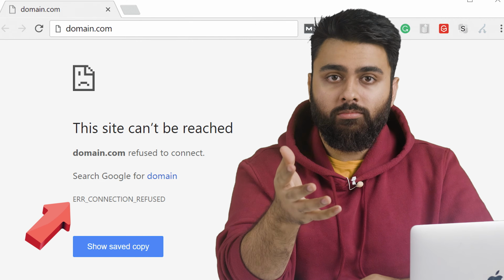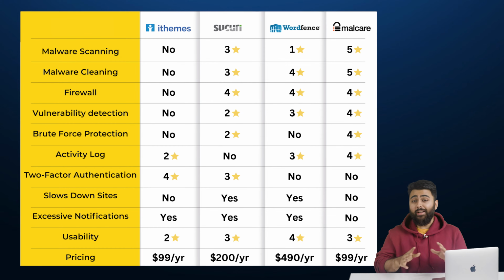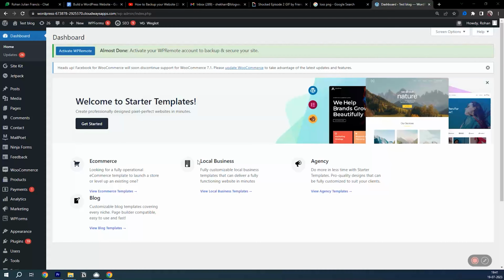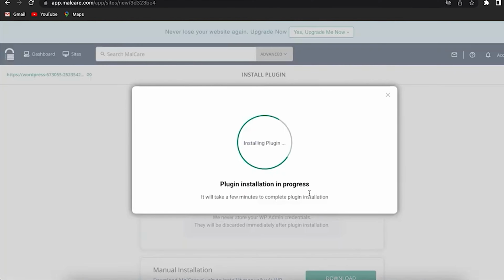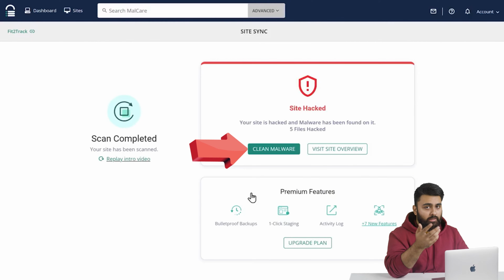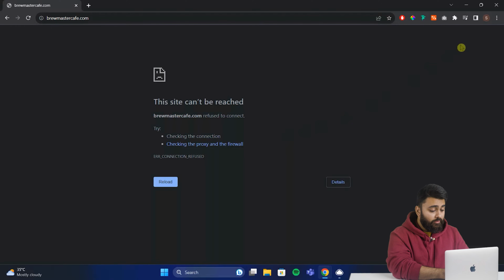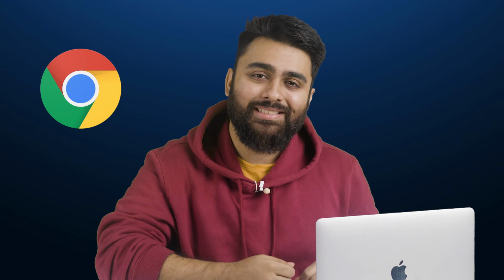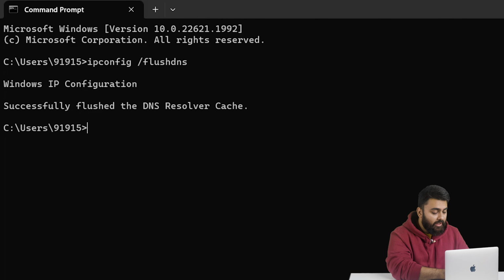Quickly Fix ERR_CONNECTION_REFUSED Error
This video has 3 Main Fixes for ERR_CONNECTION_REFUSED Error.

Command Prompt:
ipconfig/flushdns

00:00 - network or website problem?
00:37 - is site hacked?
02:36 - how to fix hack
03:06 - web host issues
03:18 - Fix 1. fix network issues
03:43 - Fix 2. fix chrome issues
04:28 - Fix 3 (a) computer firewall
04:55 - Fix 3 (b) flush DNS cache
05:16 - IF NOTHING WORKS